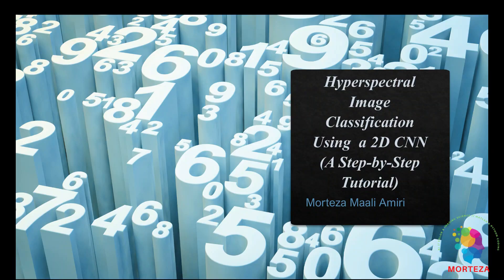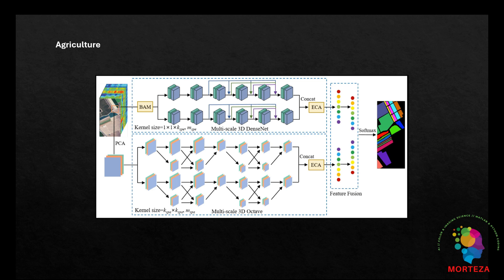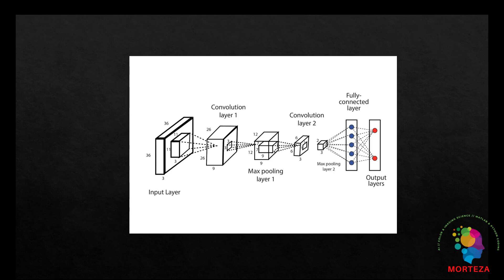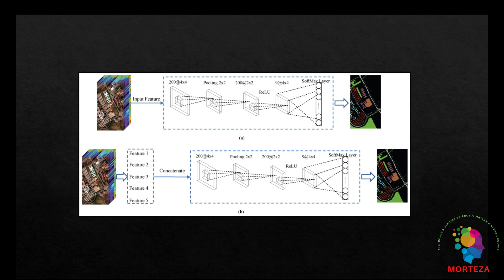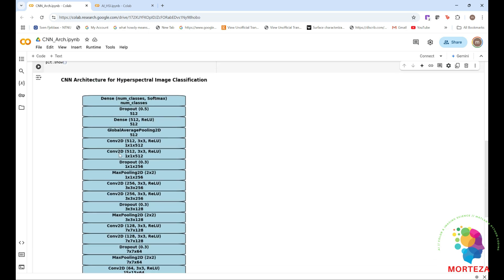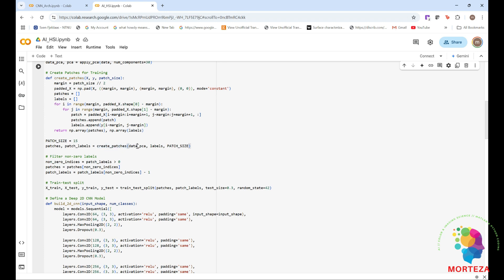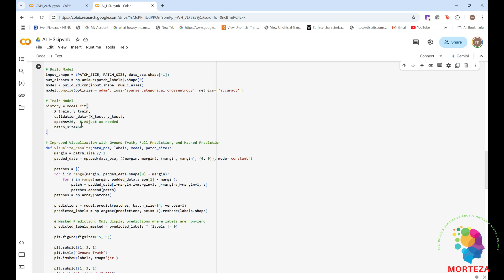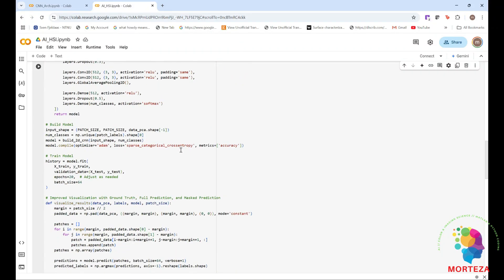Hyperspectral Image Classification Using a 2D CNN (A Step-by-Step Tutorial)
There are many methods that can be applied to hyperspectral image classification. This video is a step-by-step tutorial on how to perform hyperspectral image classification using a 2D Convolutional Neural Network (CNN).

🔍 Topics Covered:

Basics of hyperspectral imaging

Why 2D CNNs can be used for spectral-spatial classification

Preprocessing hyperspectral data

Building and training a 2D CNN model

Visualizing classification results